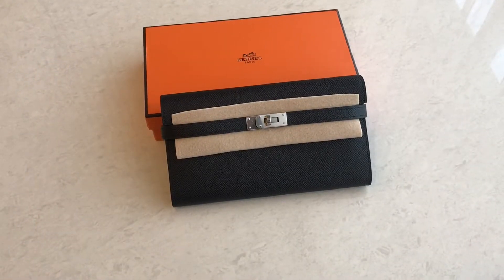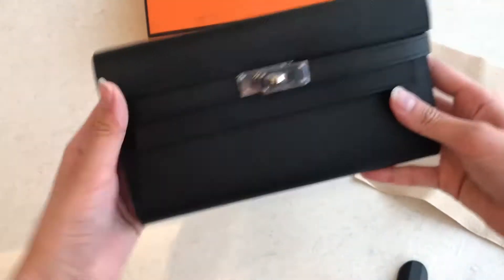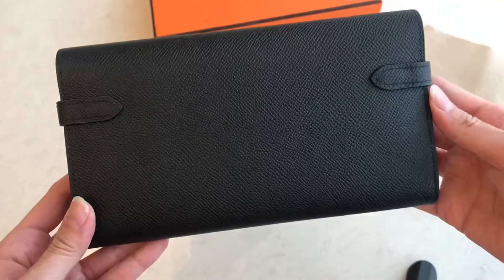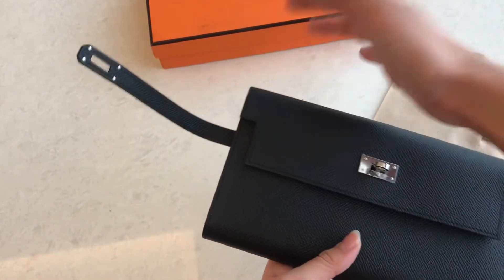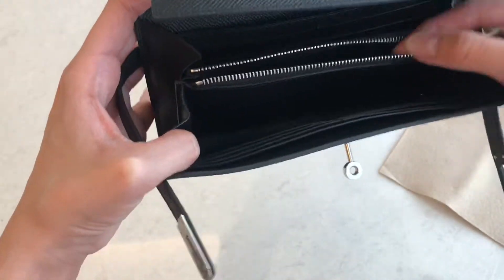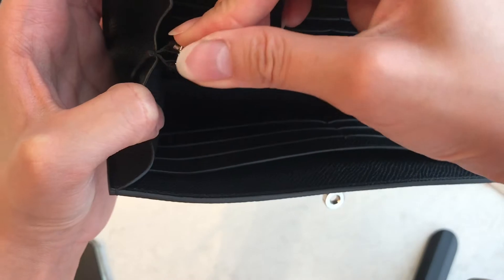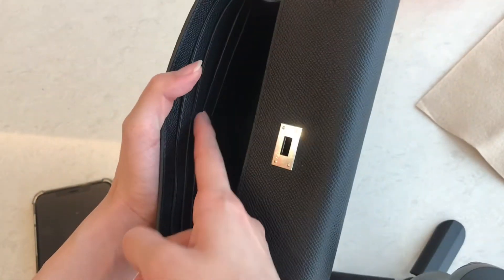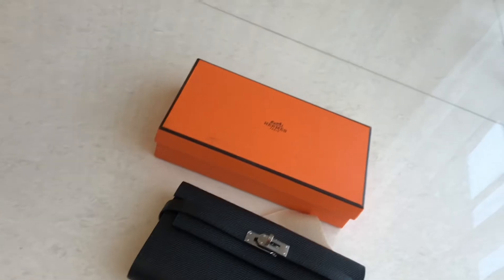KELLY WALLET EPSOM NOIR PHW - MW FASHION TALKY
HANDMADE LEATHER GOODS